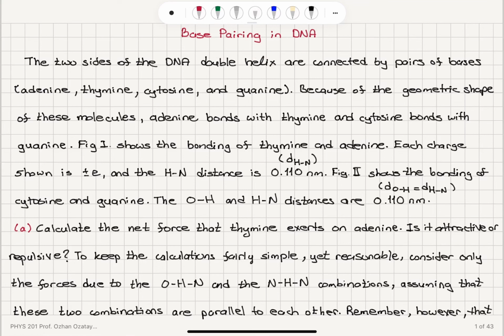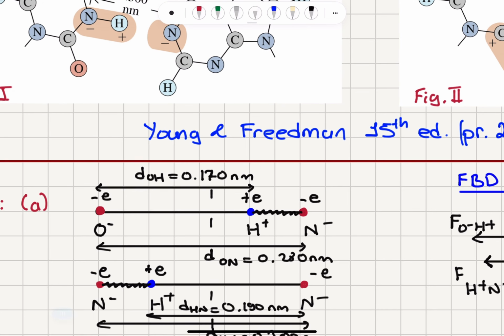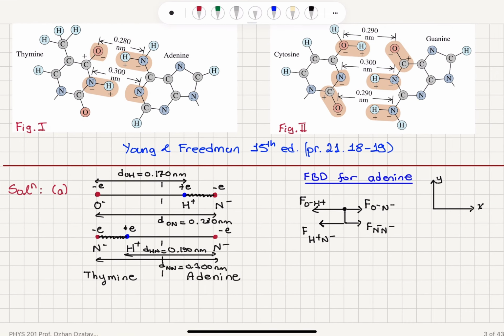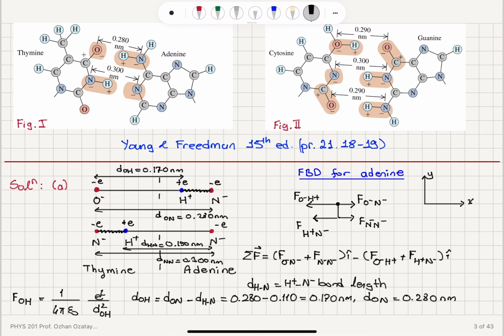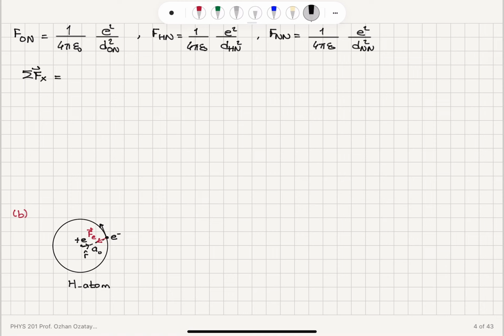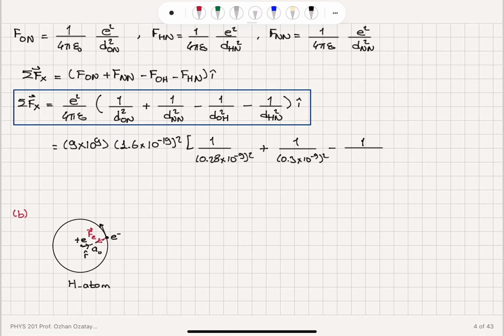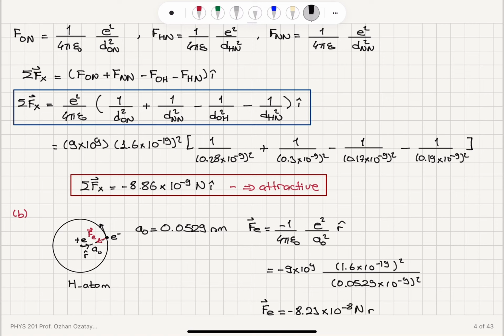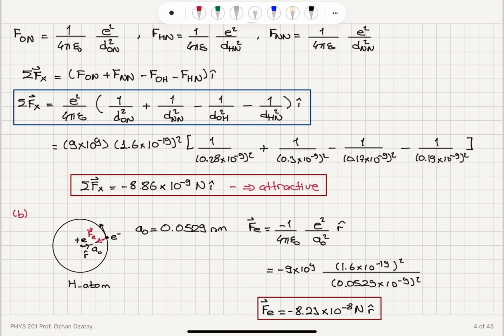Base Pairing in DNA-1